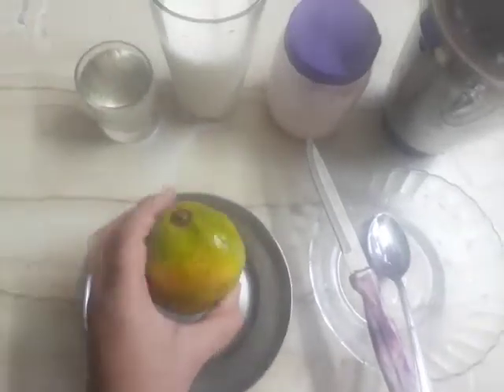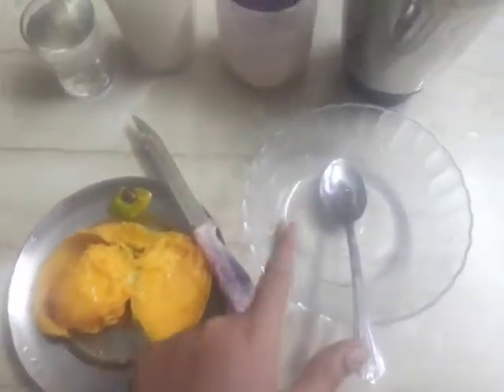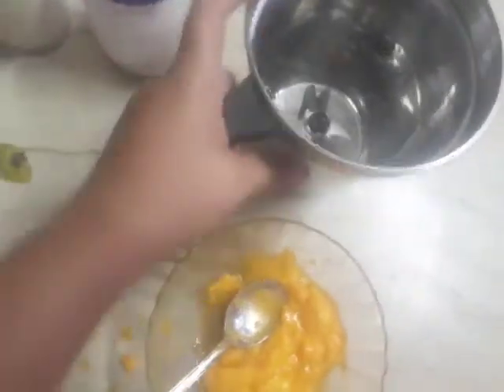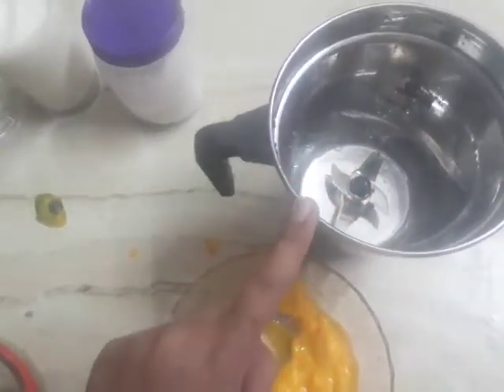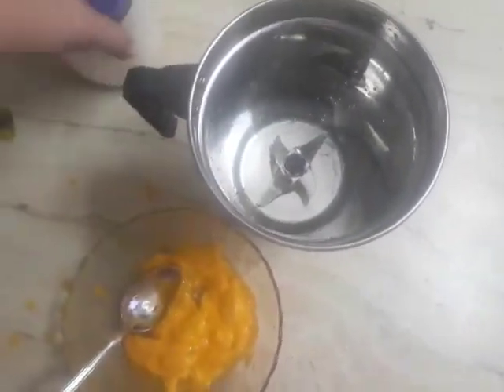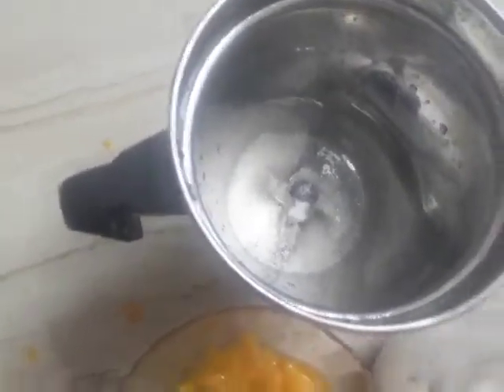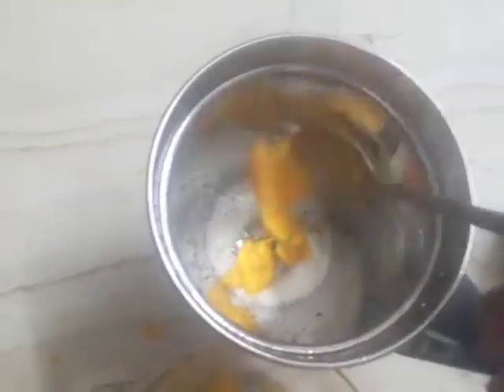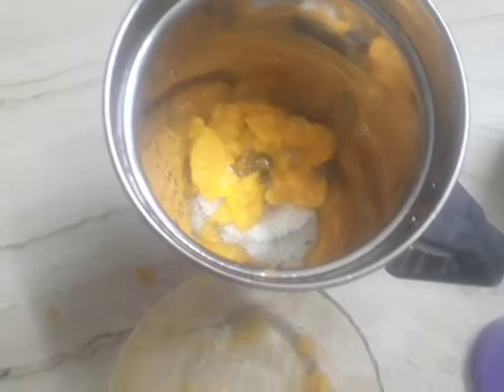Mango Milkshake recipe